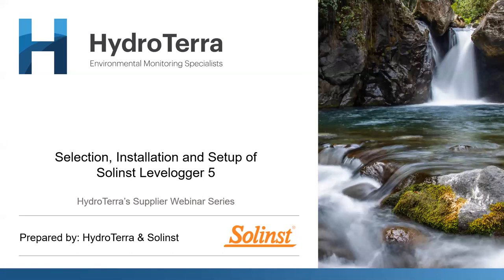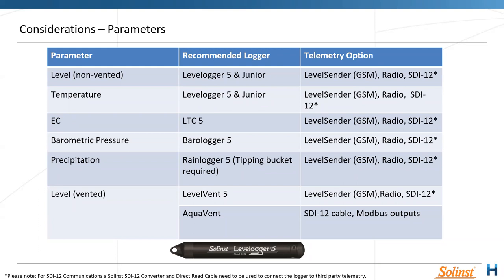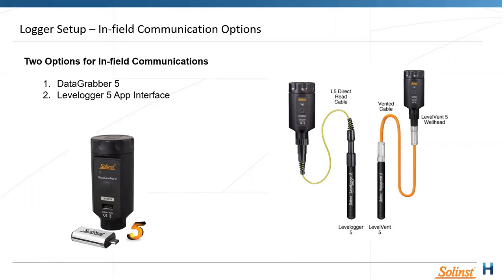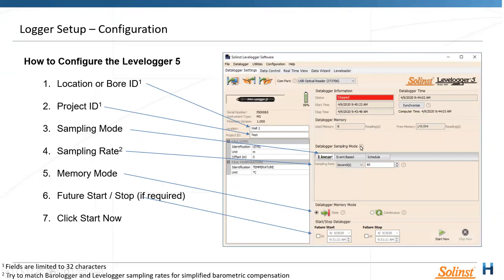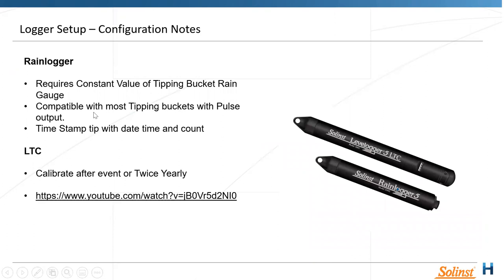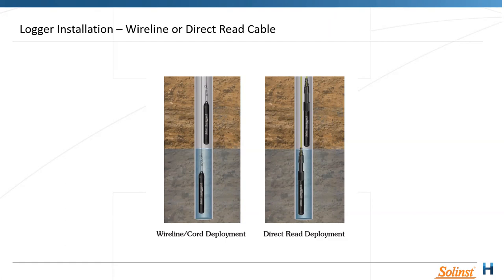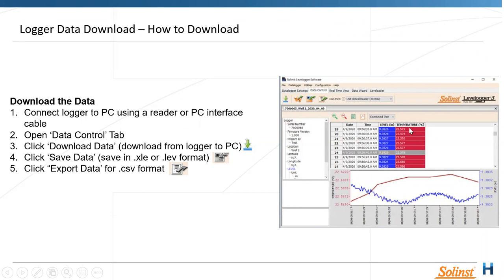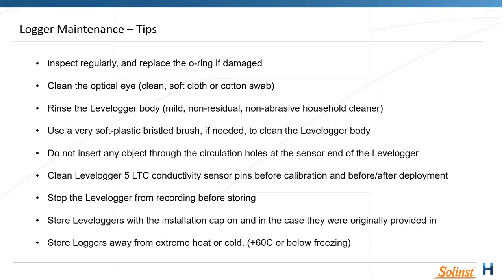27 Nov 2020 | Selection, Installation and Setup of Solinst Levelogger 5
This video details how to select, install and setup your solinsrt levelogger 5. For more information on the products or of you are interested in buying or renting,